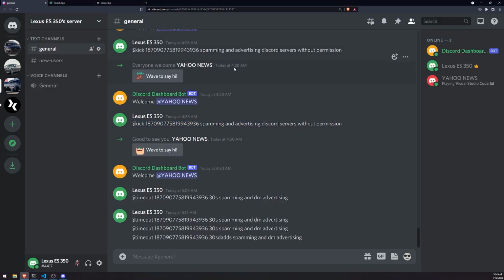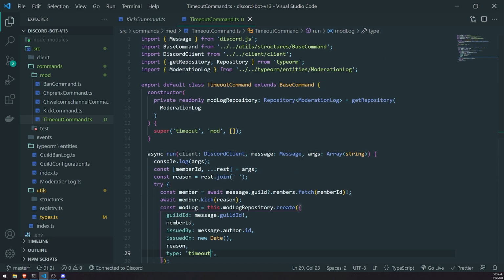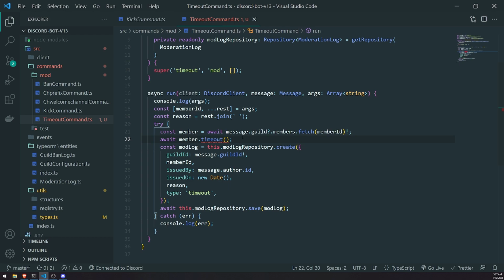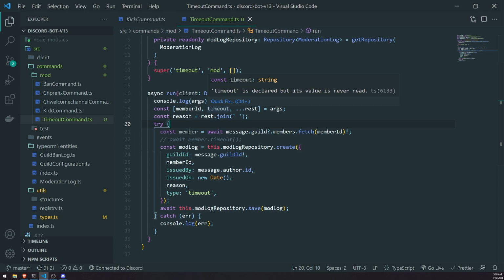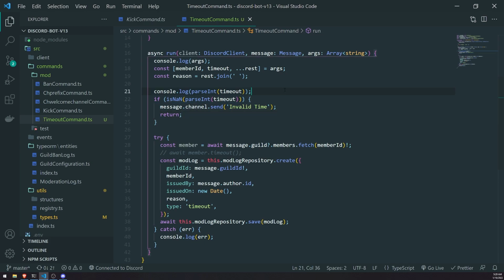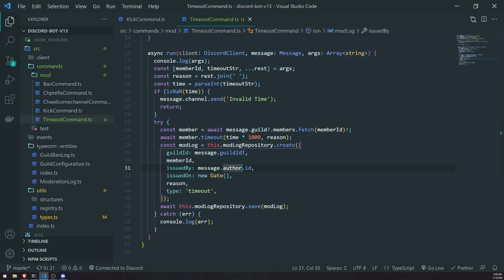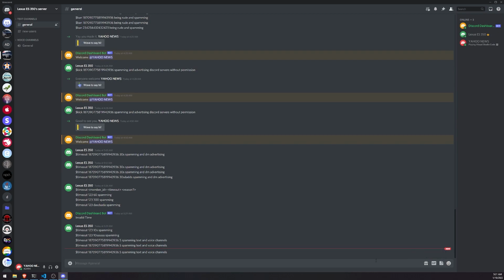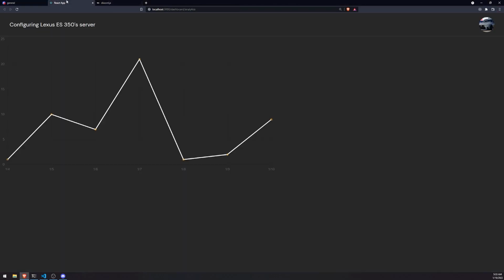Discord Bot Dashboard #40 - Timeout Command & Timeout Analytics